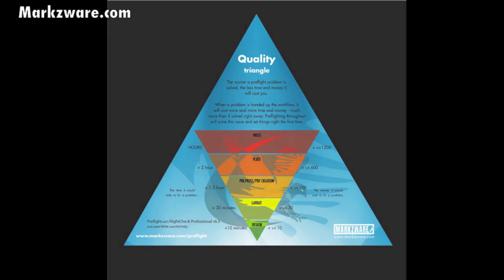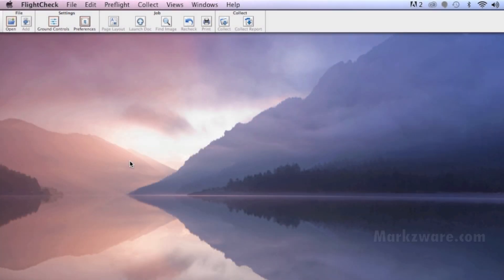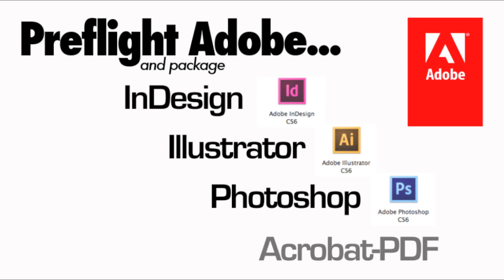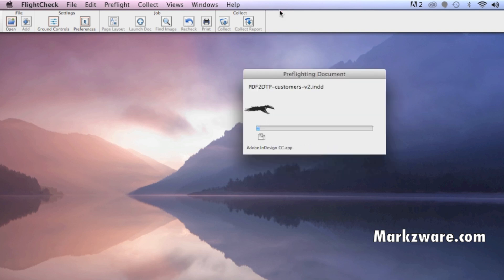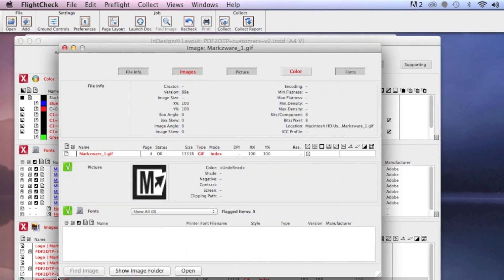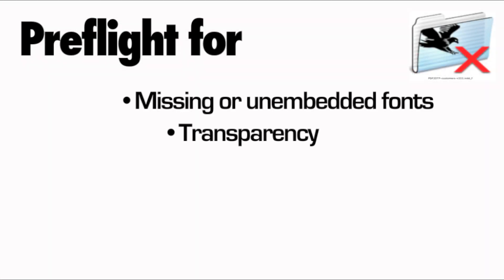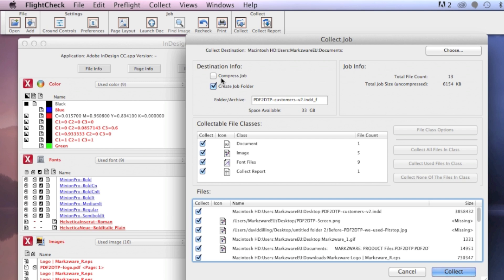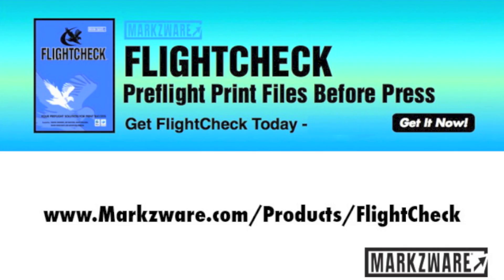FlightCheck v7 to Preflight and Package Desktop Publishing Files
FlightCheck v7 to Preflight and Package Desktop Publishing Files: This video is a short introduction to Markzware FlightCheck for preflighting and packaging Adobe InDesign, Illustrator, Photoshop, QuarkXPress, and even PDF files!

Whether a graphic designer, layout artist, or prepress operator, you need FlightCheck for your graphic arts print workflow.